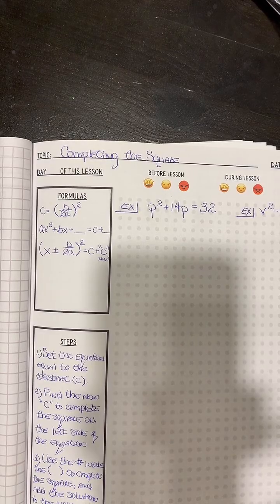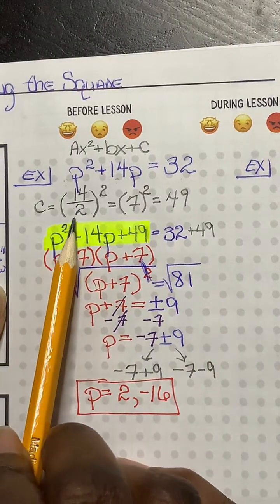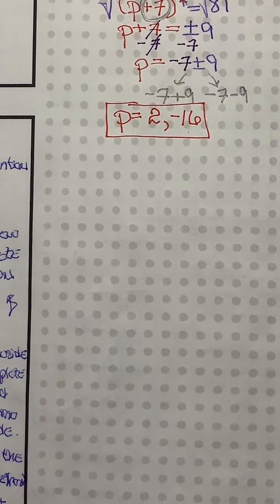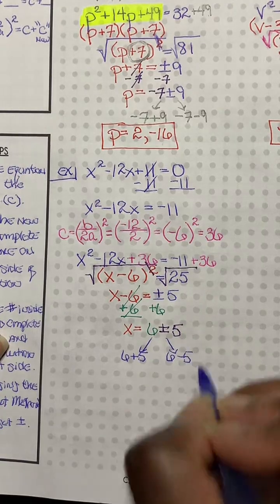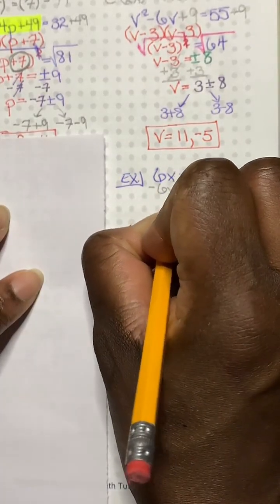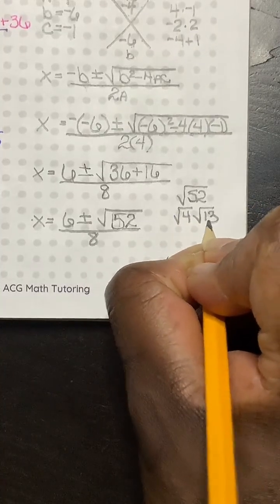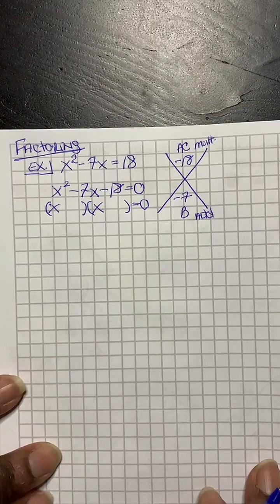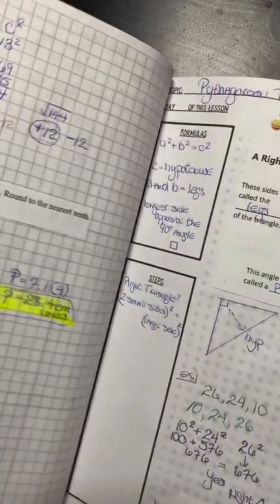🔹 Mastering Completing the Square | Step-by-Step Guide 🔹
Struggling with completing the square? In this video, we break down the process into simple, easy-to-follow steps so you can solve quadratic equations with confidence! 🎯

What You'll Learn
✅ What completing the square means
✅ Step-by-step process to rewrite a quadratic equation
✅ Solving for x using the square root method
✅ Practice problems to reinforce your understanding

Whether you're prepping for a test, improving your algebra skills, or just need a refresher, this video has got you covered! 📚✨